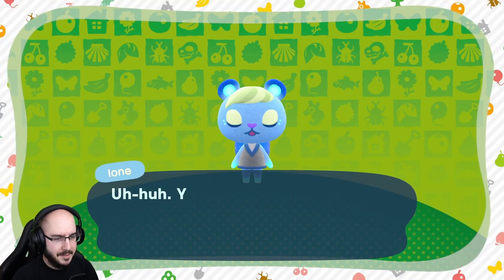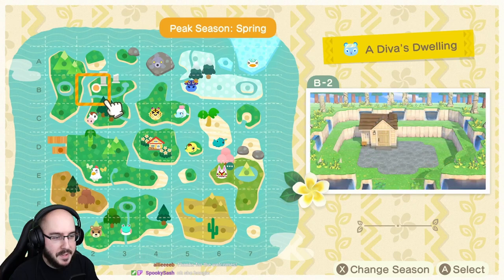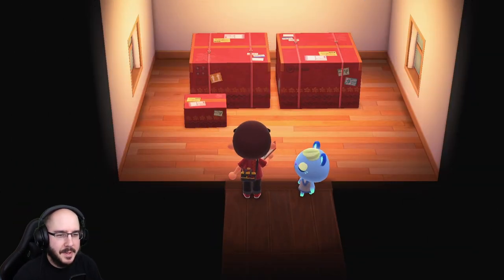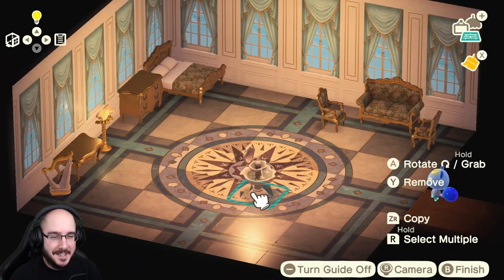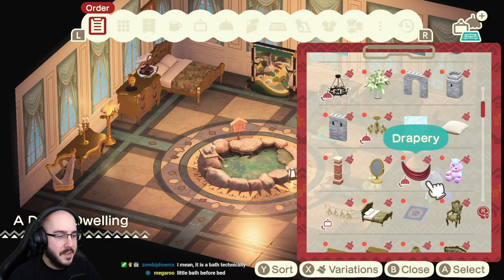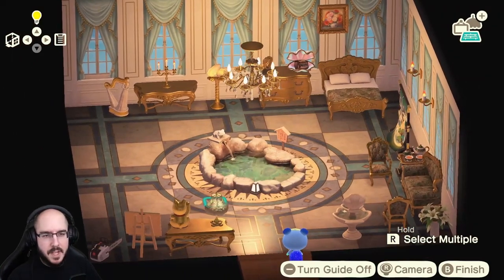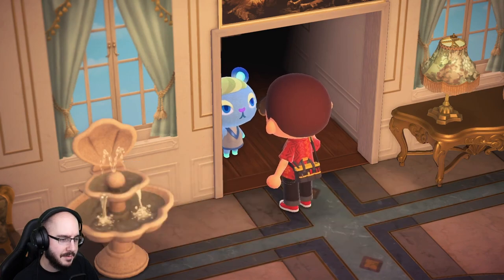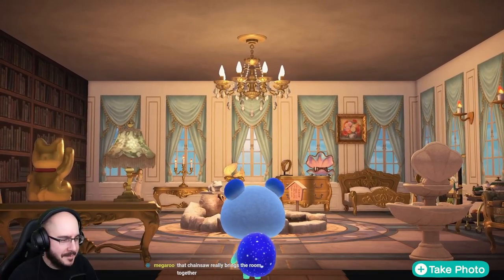Ione's Golden Palace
What a diva.